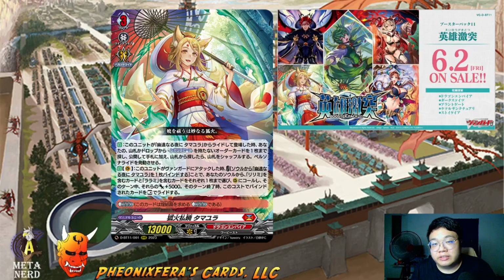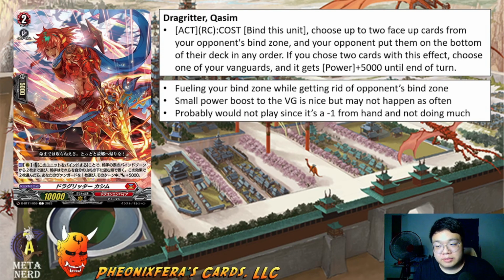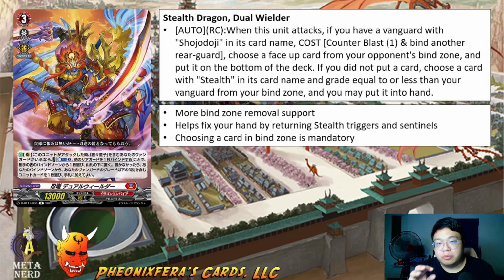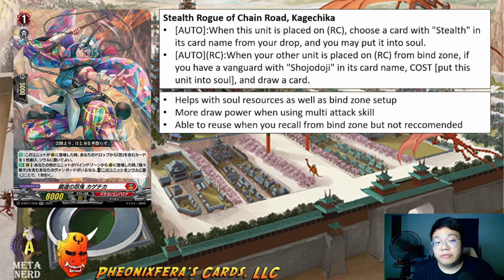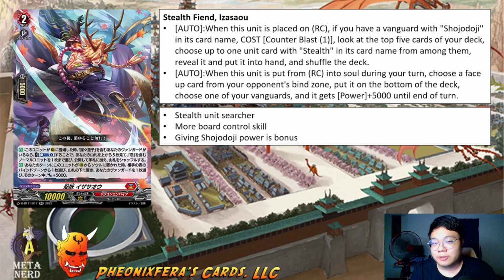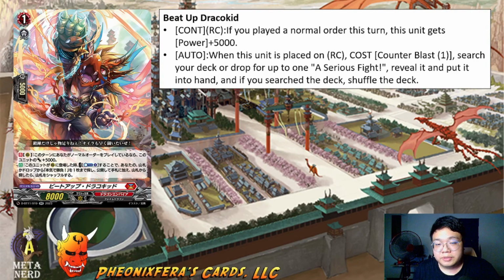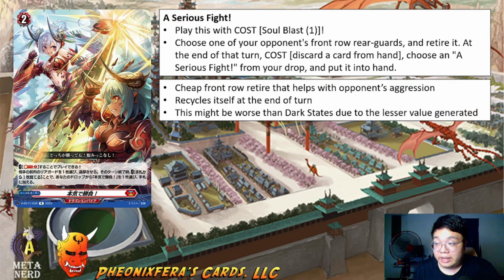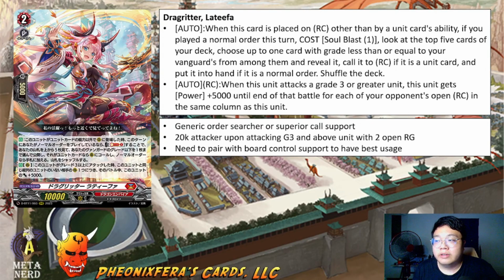Dragon Empire "Tamayura & Shojodoji" DBT11 Support Review - Cardfight!! Vanguard Willdress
From the shadows comes the covert ops division of the Dragon Empire finally receiving support. There is no telling what these units will do to keep Dragon Empire's dominance over their empire!!!

00:00 Start
00:18 Sponsor
01:21 Dragritter, Qasim
02:43 Stealth Dragon, Dual Wielder
04:12 Stealth Rogue of Chain Road, Kagechika
05:17 Stealth Fiend, Izasaou
06:56 Beat Up Dracokid
07:55 A Serious Fight
08:49 Dragritter, Lateefa
10:17 Will-o-wisp Daybreak, Tamayura
13:27 Outtro